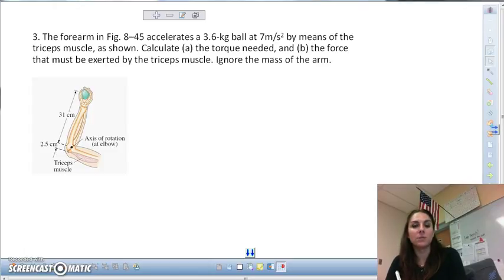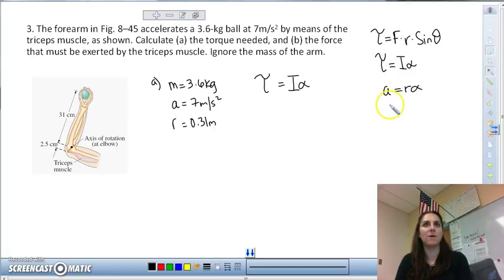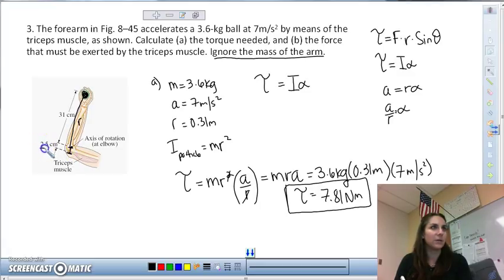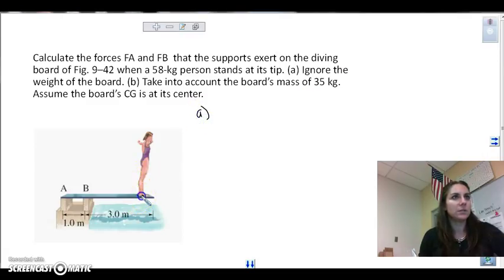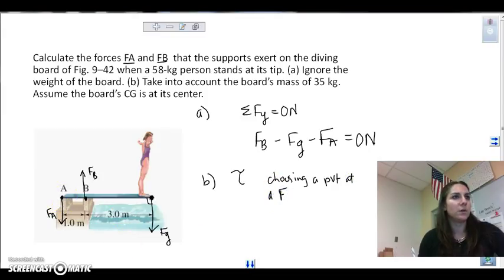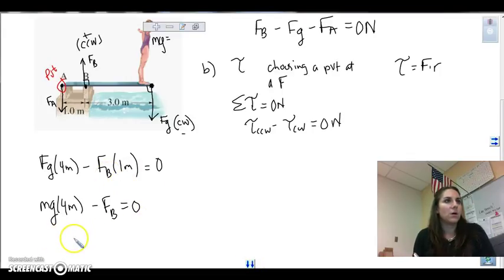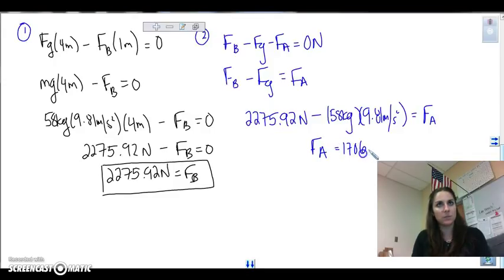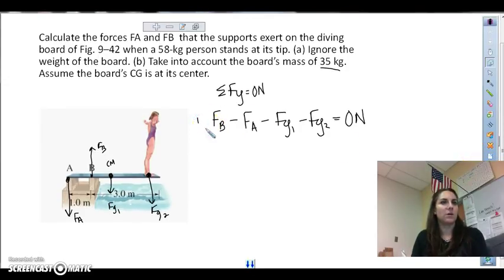Rotational Motion 3